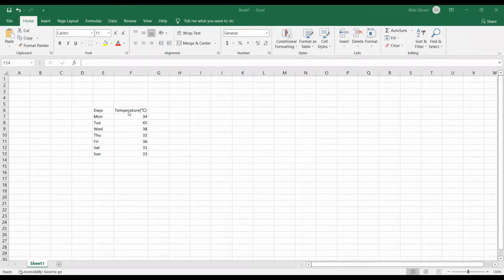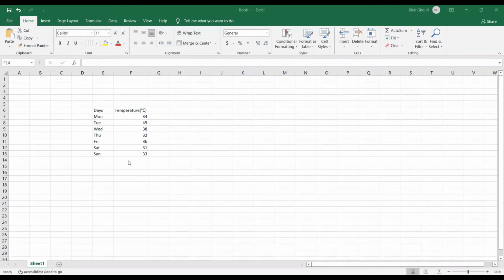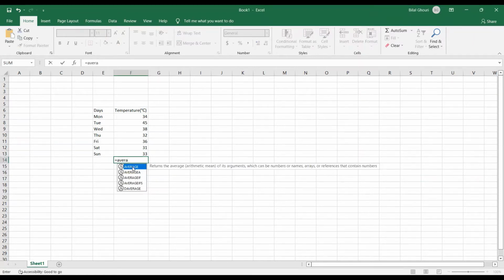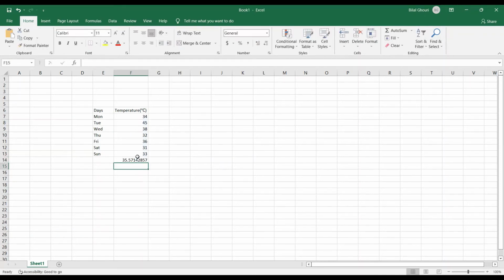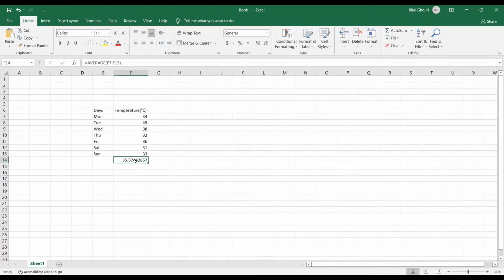Average Function In Excel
How to use average function in excel. This video will demonstrate to evaluate average function and find the average temperature during the week.